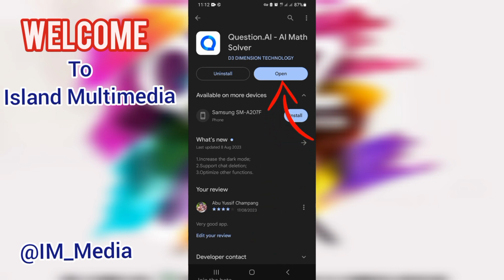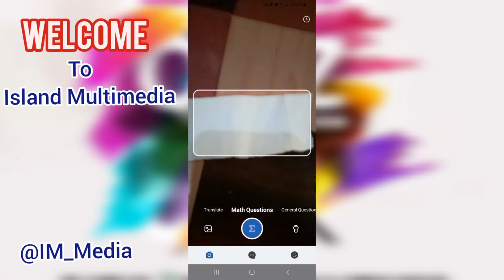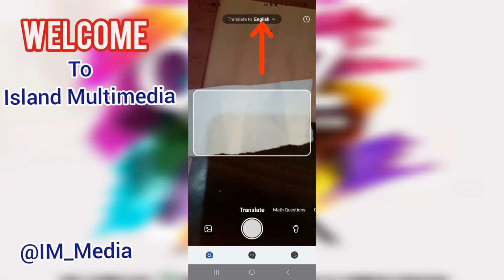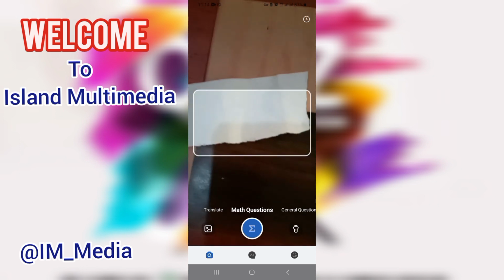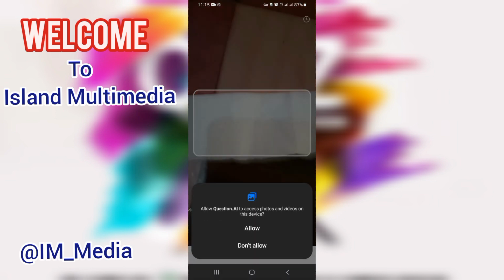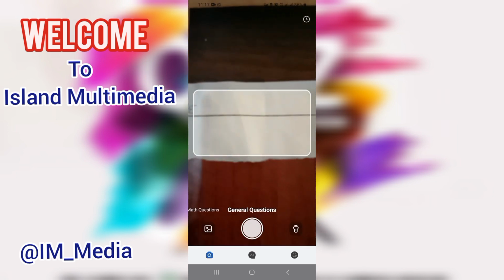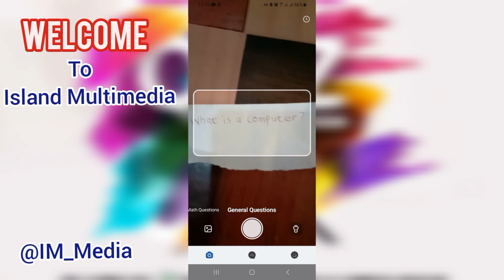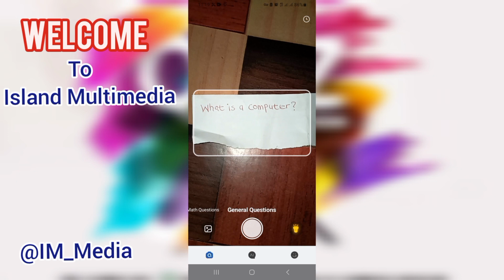Solve All Your Questions With Ease.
You simple can scan any written or typed questions for answers.
you can also upload a picture of an already captured picture to scan for accurate answers.